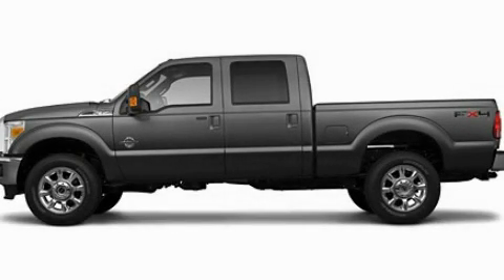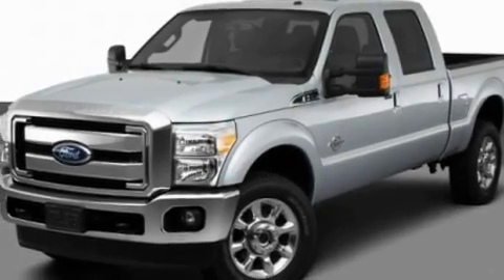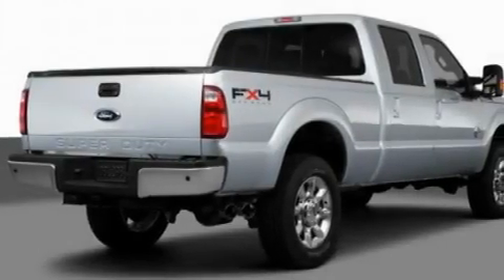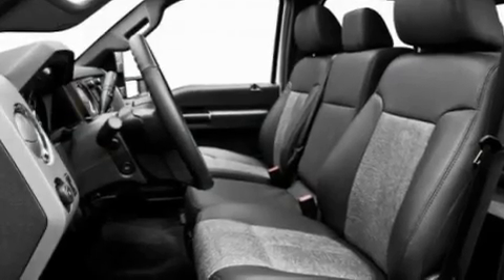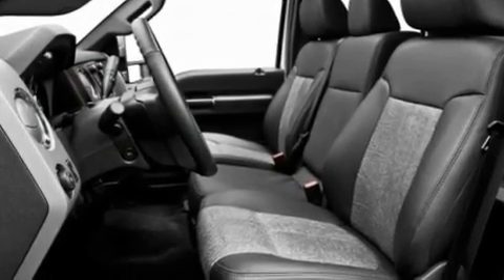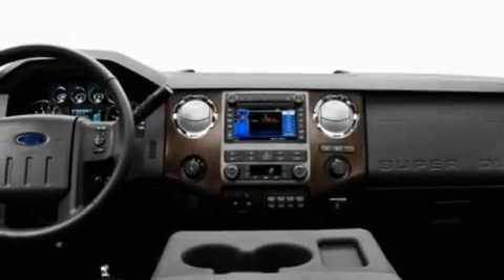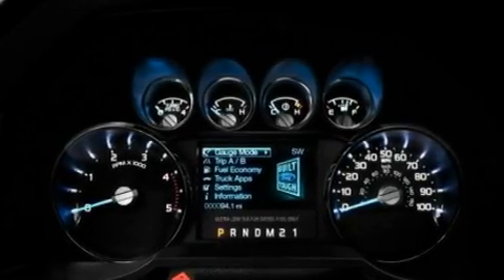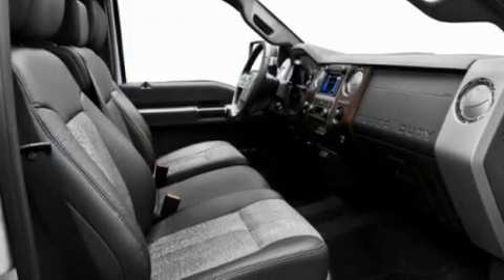2011 Ford Super Duty Imlay City MI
Year: 2011
 Make: Ford
 Model: Super Duty
 Engine: 6.7L V8
 Trans.: Automatic